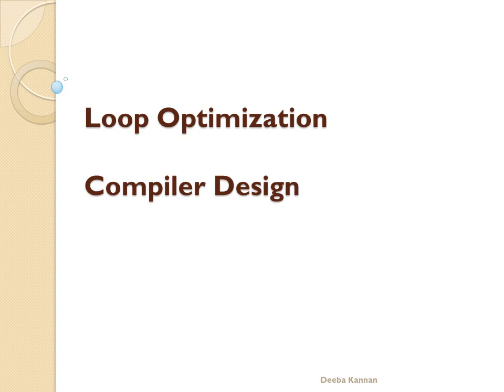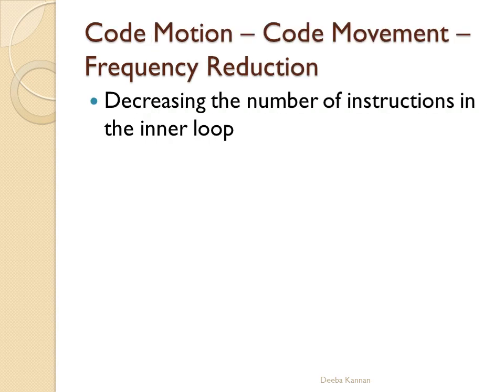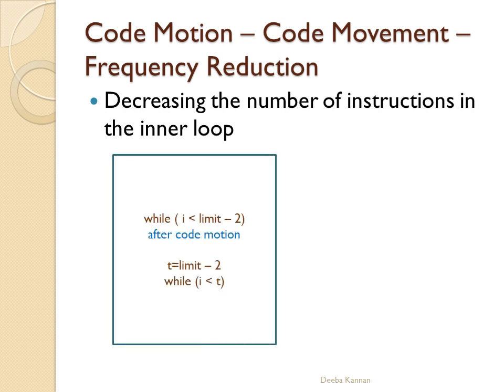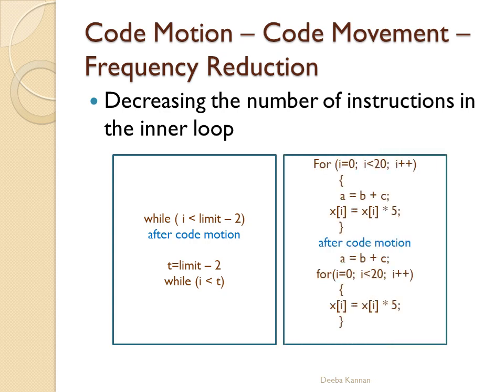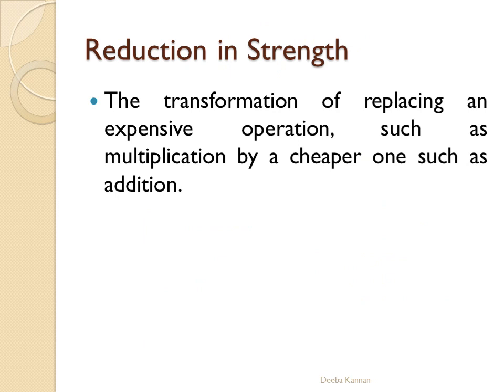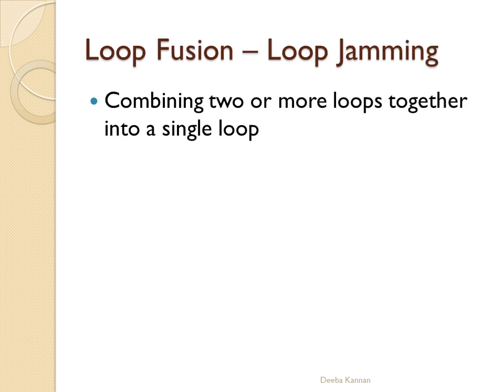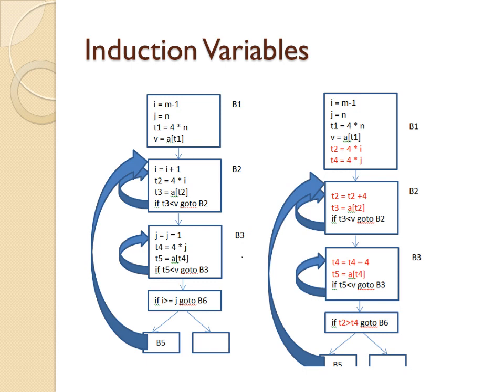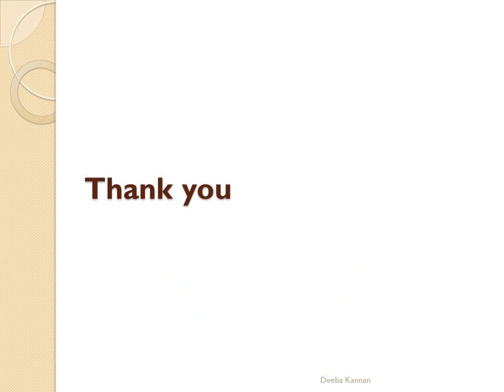Compiler Design Lec - 62 - Loop Optimization in Compiler Design by Deeba Kannan